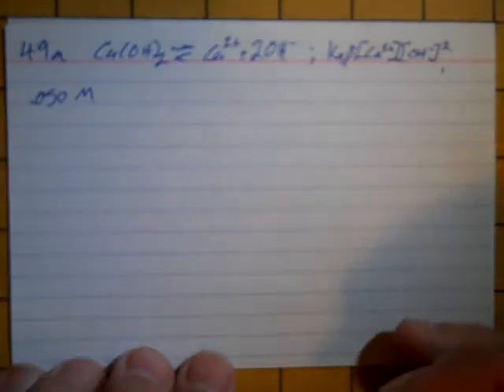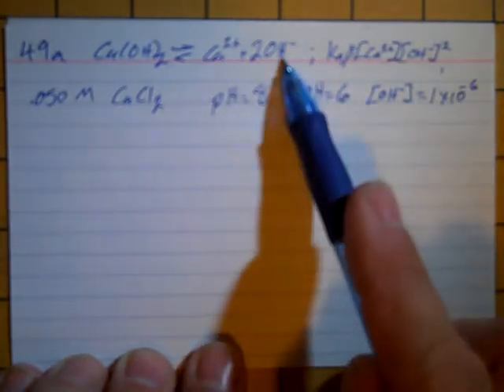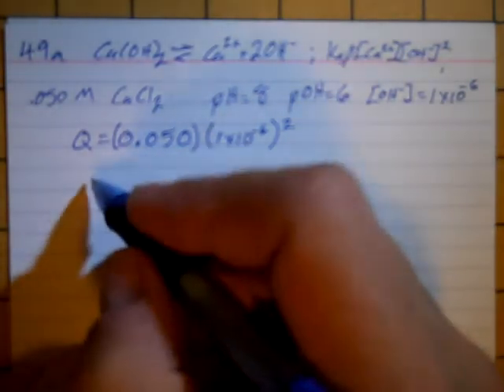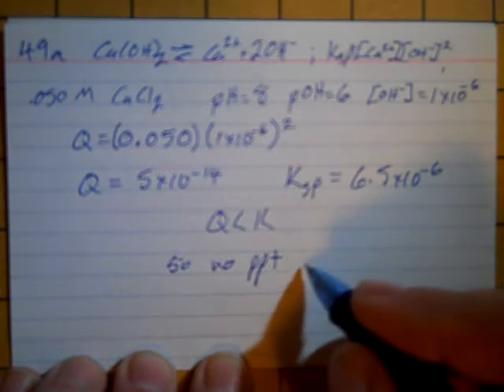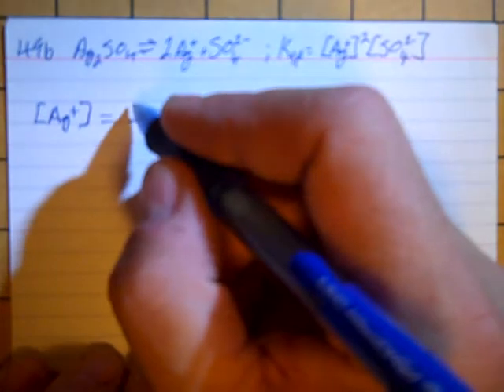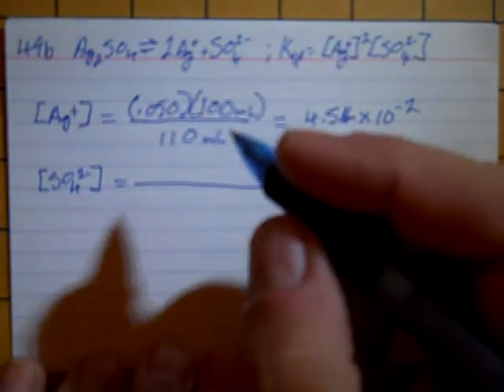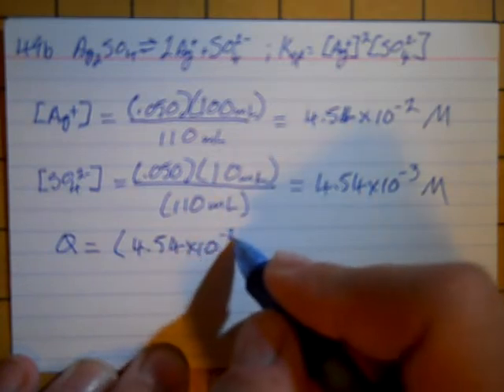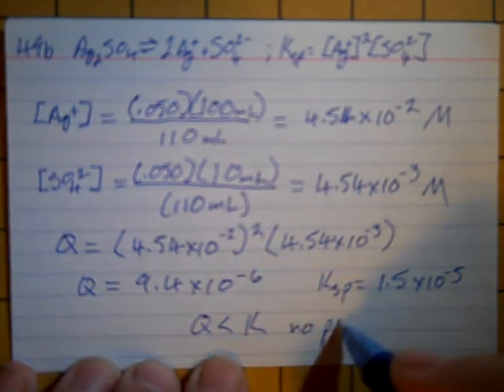Ksp 17 49